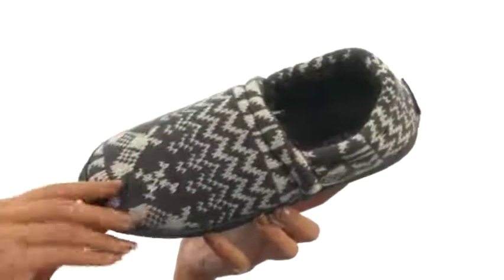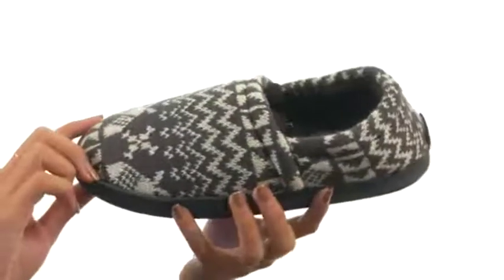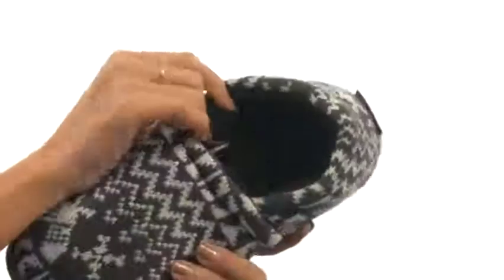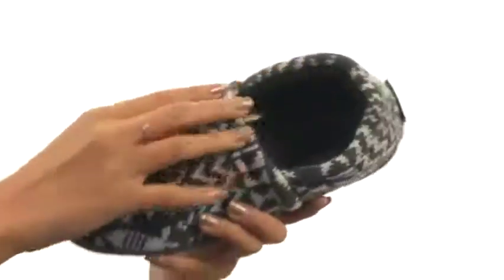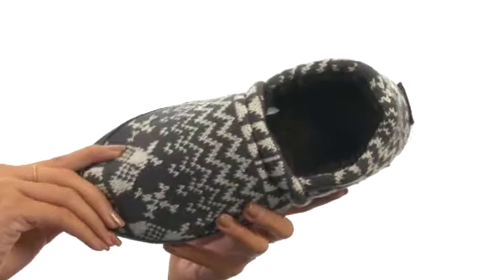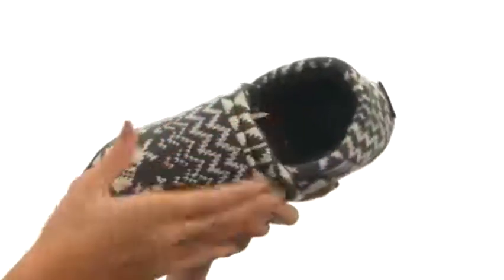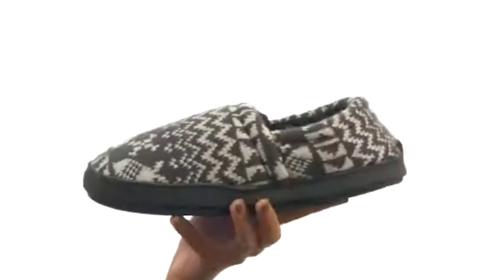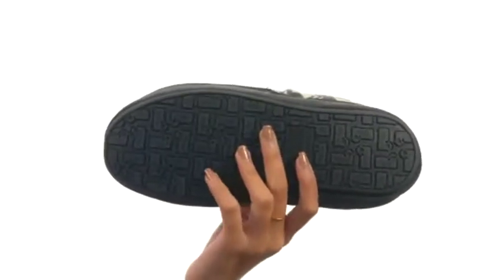Giày Woolrich Whitecap Knit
Giày bấm mua ngay tại chân của bạn sẽ cảm ơn bạn đã đối xử với họ với sự thoải mái ấm cúng và sự ấm áp sang trọng của chiếc dép dệt kim Whitecap Knit từ Woolrich®.Kết nối dệt trên với thiết kế bắt mắt. Thiết kế gọn nhẹ để dễ dàng và dễ dàng. ở dưới chân.